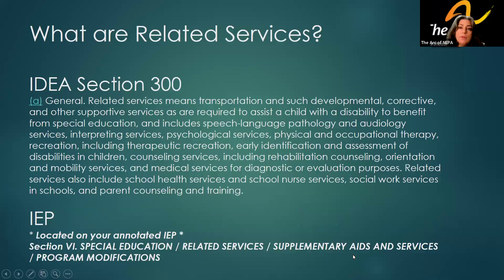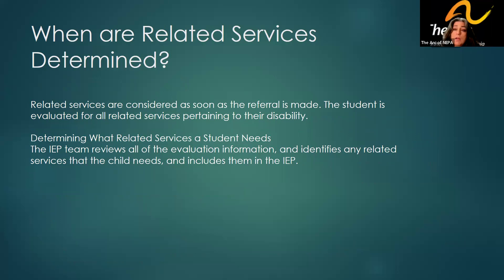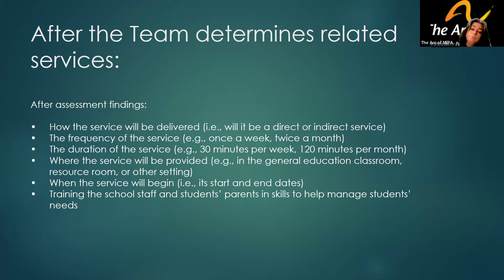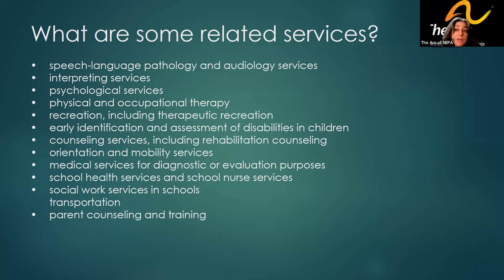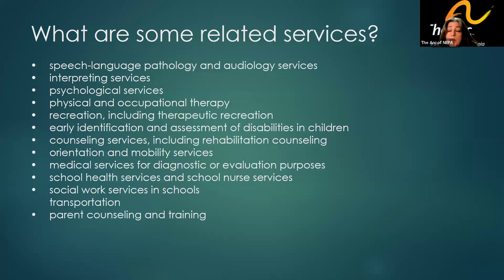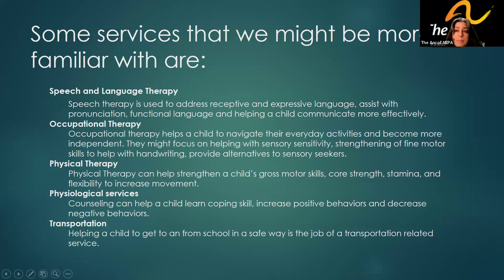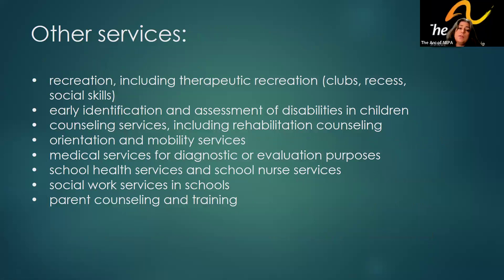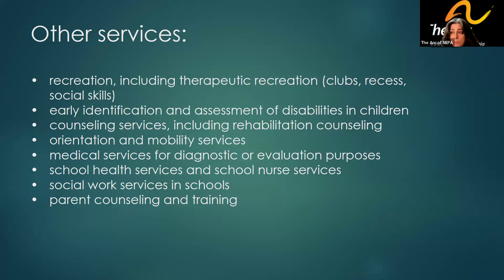IEP Breakdown Mini Series Session 7 -Related Services in the IEP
This is the 7th in our IEP Breakdown Mini Series where we breakdown each section of the IEP document and any important related forms. In this training, we discuss the Related Services section of the IEP, so parents can better understand what services may be available and where they should be in the IEP
Transcript